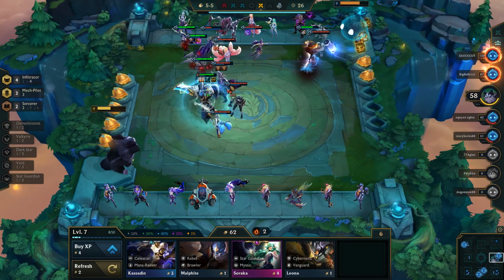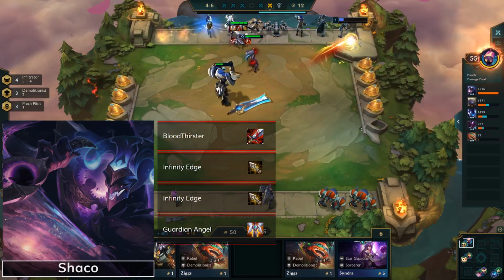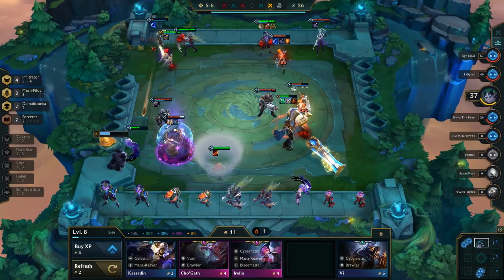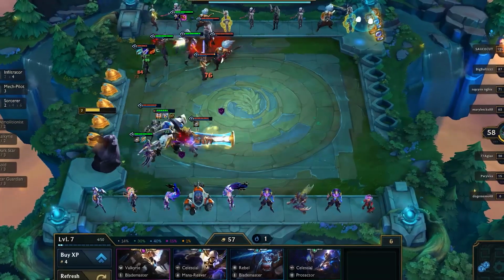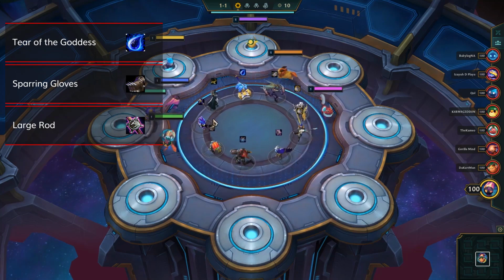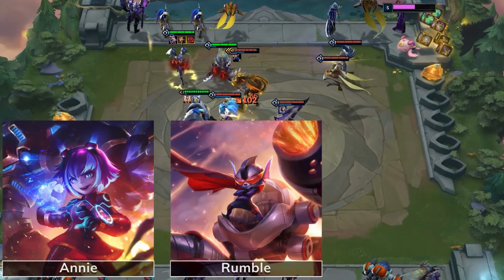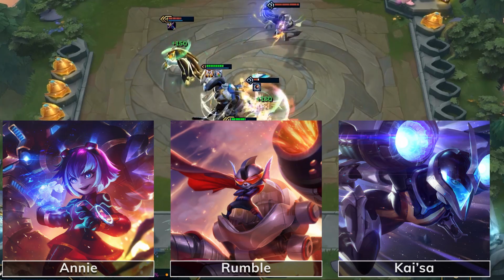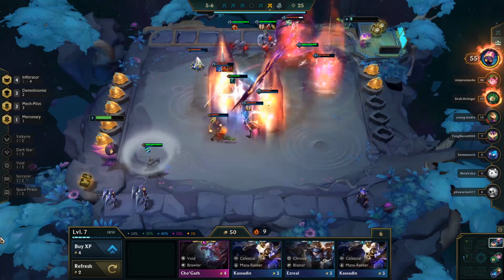The BEST Mech Infiltrators Guide You Need - Teamfight Tactics Patch 10.7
First it was rebels, and now it's mech infiltrators! Learn the composition that is now dominating the meta. Be careful though! Scouting is key as first place is likely if you're the only one running the comp, but increasingly doubtful if someone contests it!

Tournaments:
Credits:
Video edited by Spray.